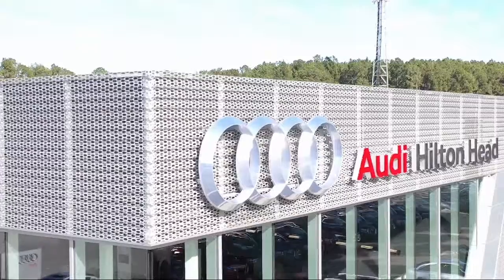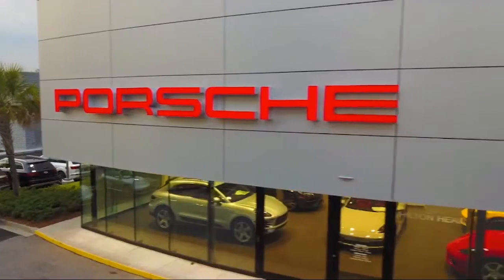2016 Lexus RX 350 Sport Utility Savannah Hilton Head Beaufort Bluffton Pooler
2016 Lexus RX 350 Sport Utility Stock Number: JT007521 Vin:2T2ZZMCA0GC007521.

145 Drivers Way Suite B